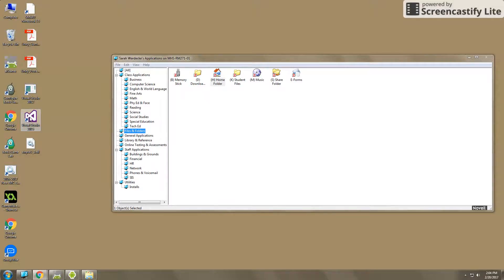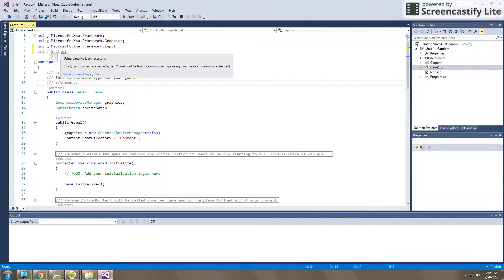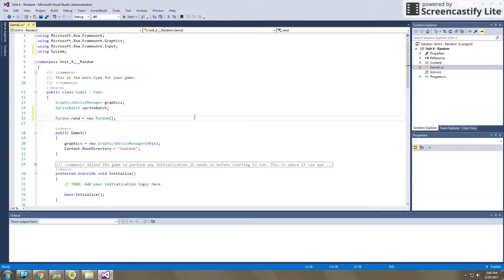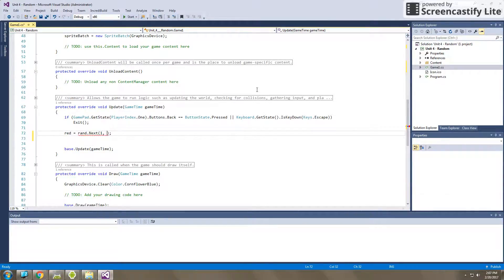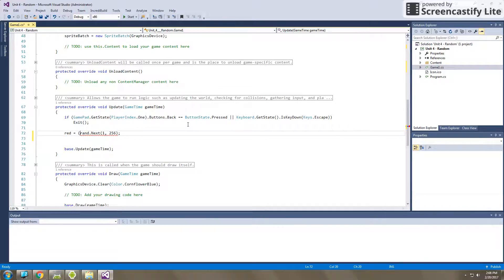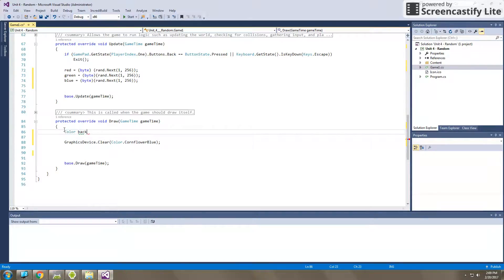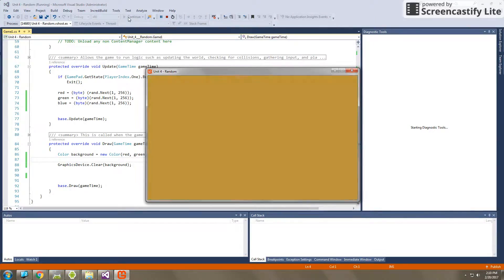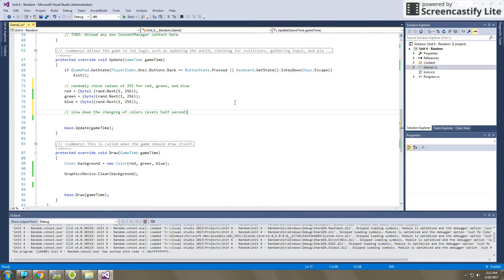Unit 4 - Lesson 3B - Random Numbers in Monogame